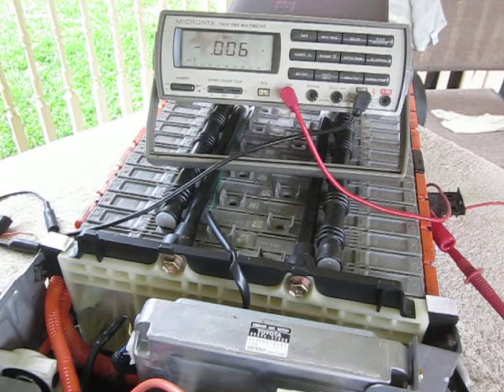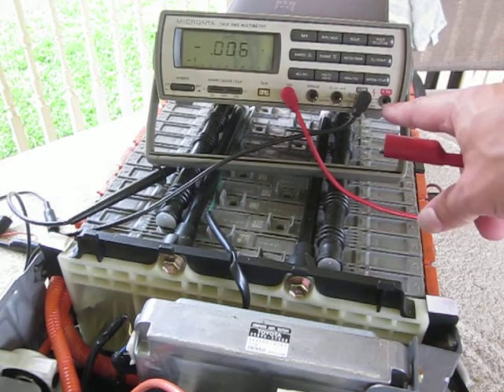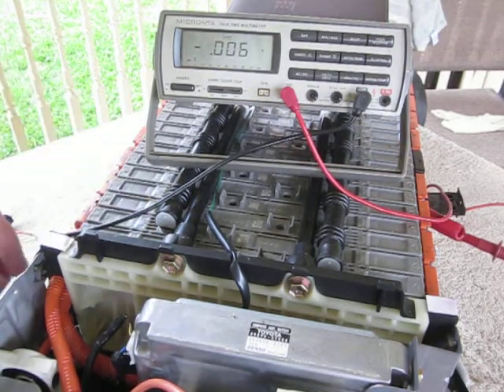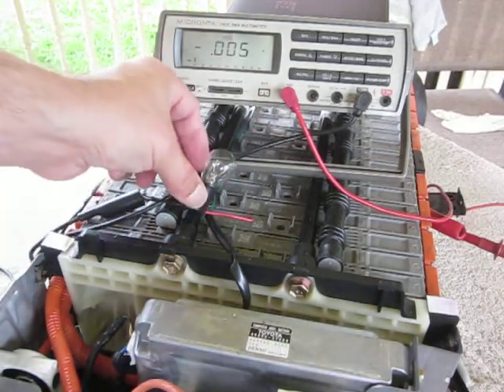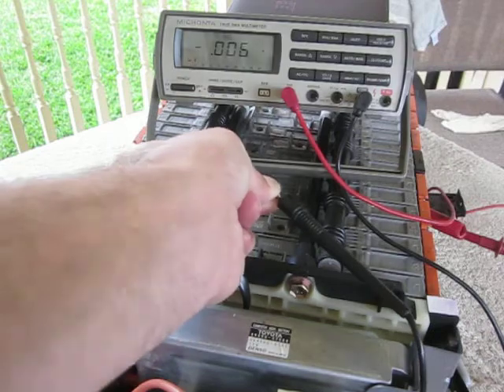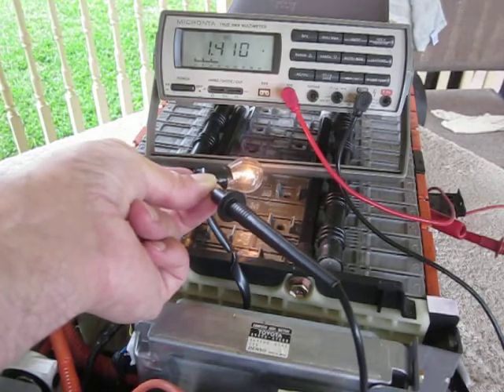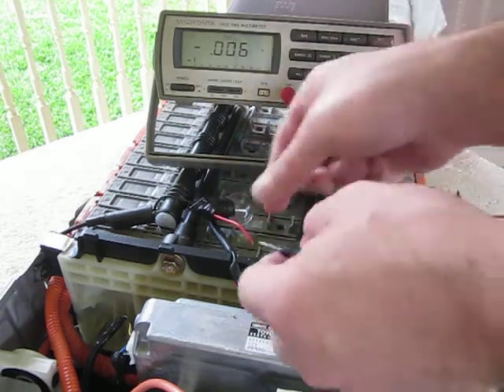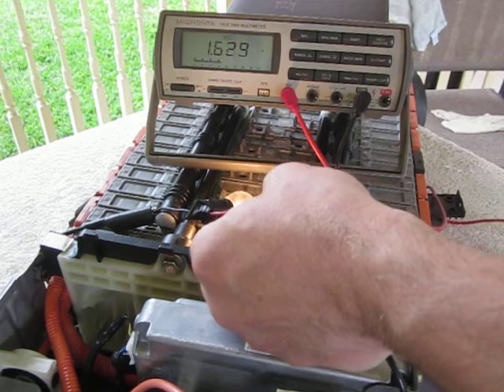Amp testing a battery load using a DMM on Prius Hybrid Modules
DIY - Testing Prius hybrid modules for voltage drop under a load.